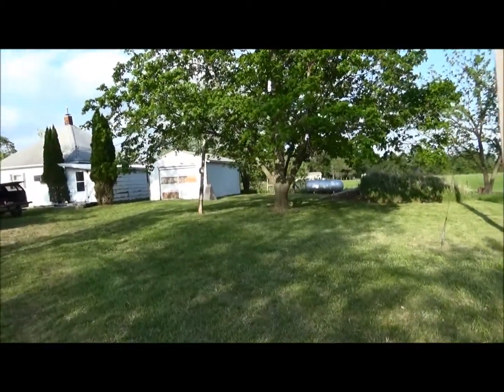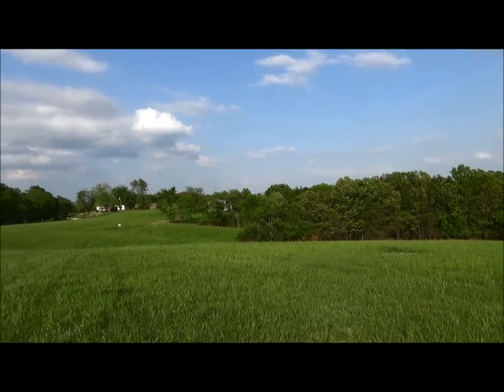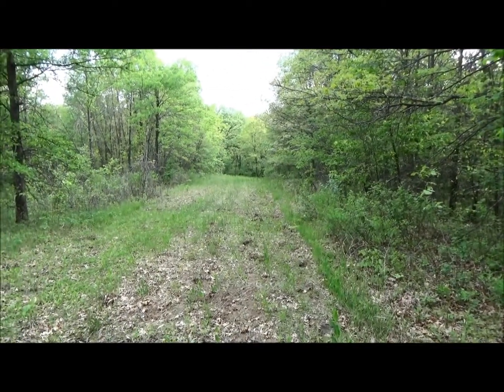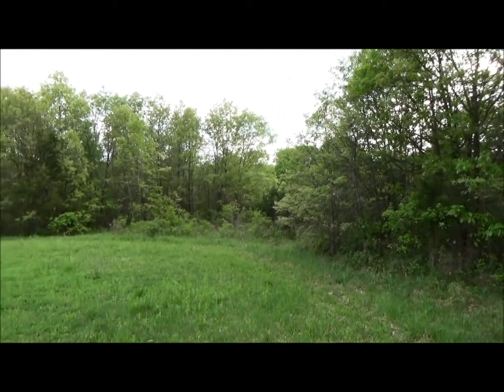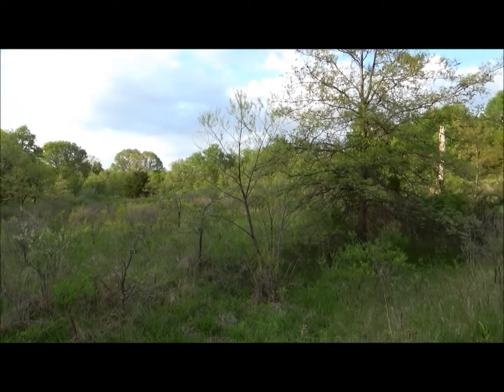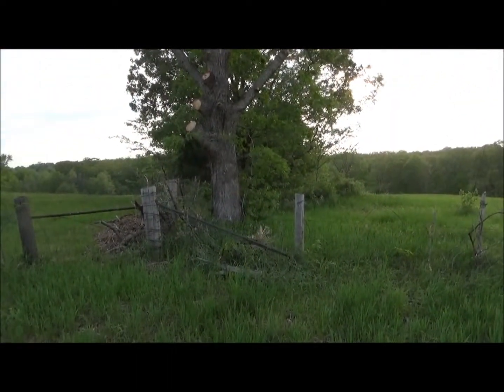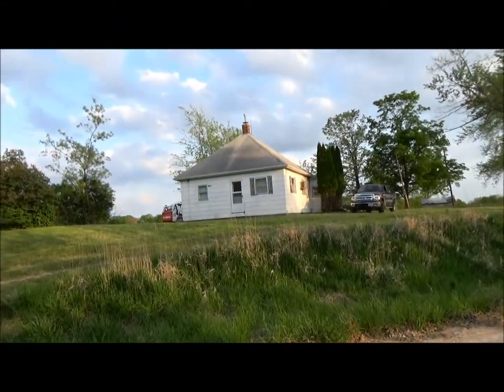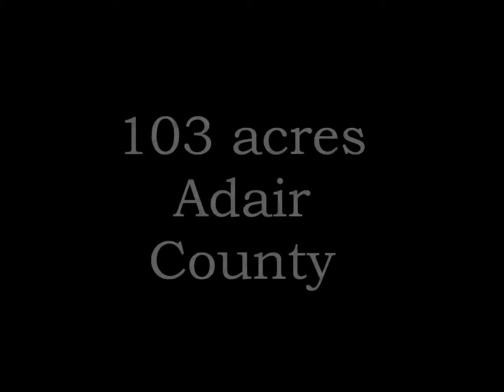103 acres Adair County, Missouri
103 acre recreational tract in Adair County, Missouri. Approximately 26 acres tillable, balance in timber. Lots of strategically located food plots woven throughout the timber. Older 3BR home on site - Ideal for hunting shack or weekend getaway. Large barn & detached garage on site - both need some TLC but perfect for storing equipment, hay, etc. Several great access points with lots of county road frontage. Located 6-7 miles North of Novinger -- a proven hotspot for whitetail activity.